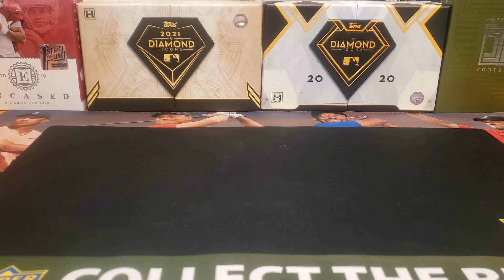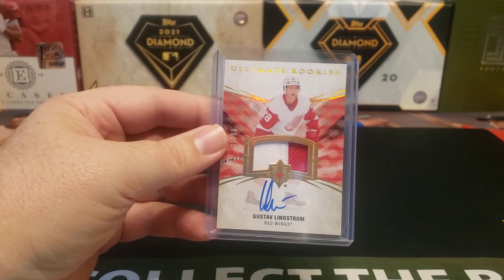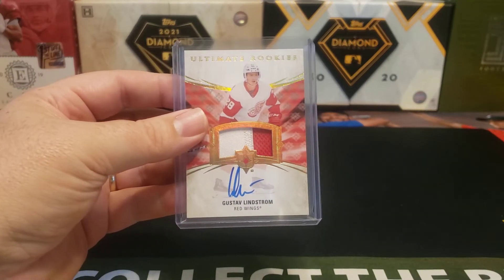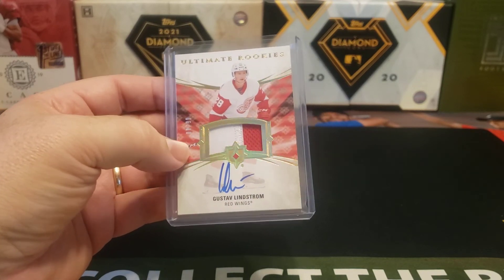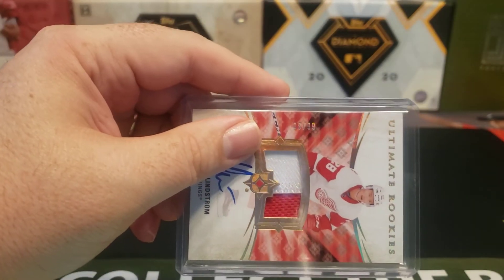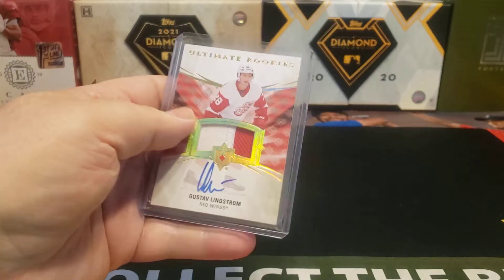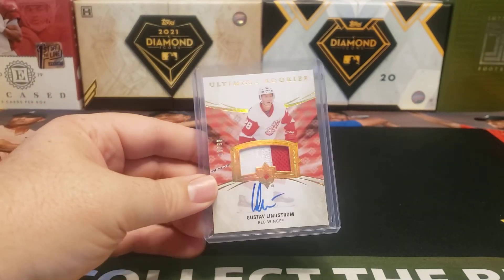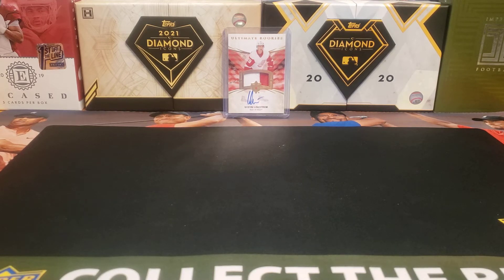Mailbag #112 - A Single Pickup From Ultimate Collection Hockey